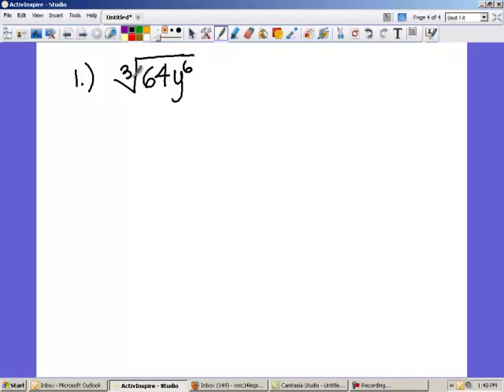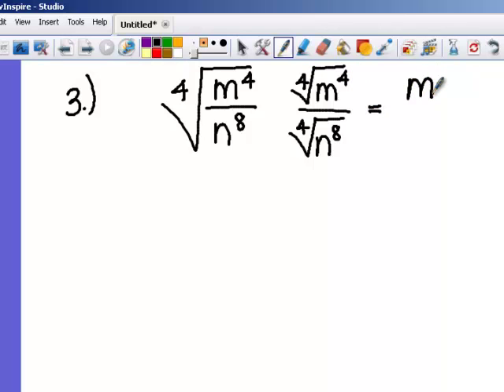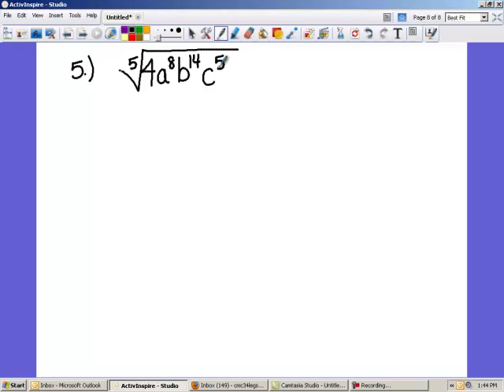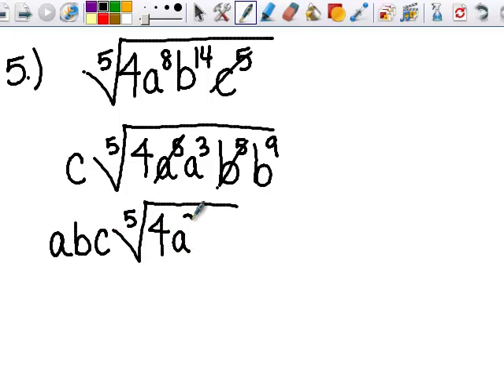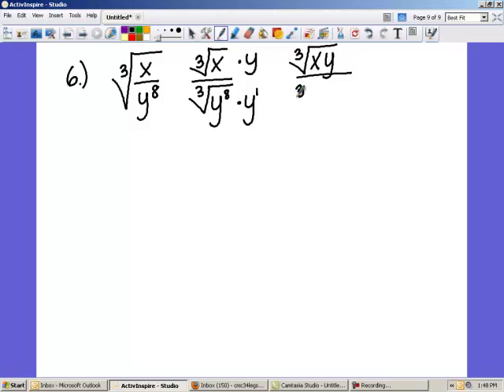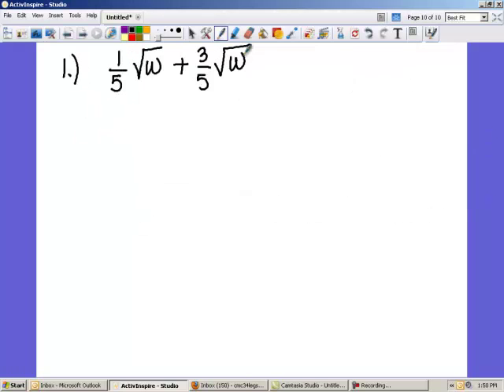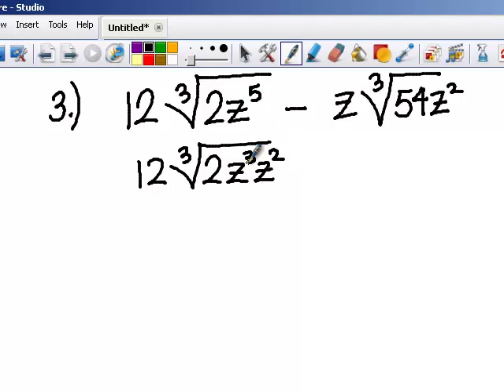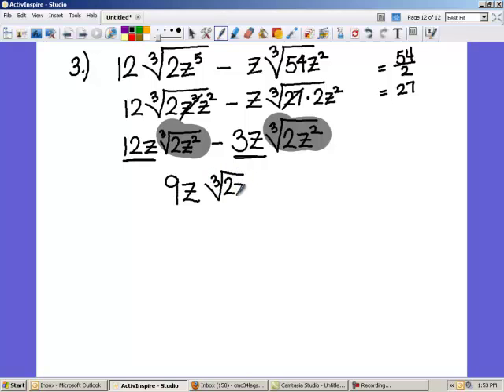Chapter 3 section 2 part B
Simplifiying radicals with variables